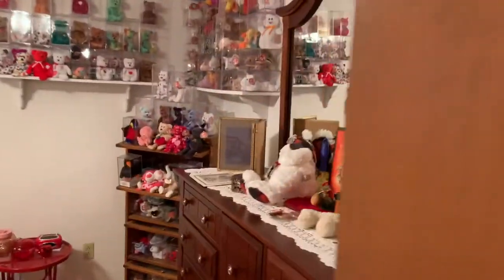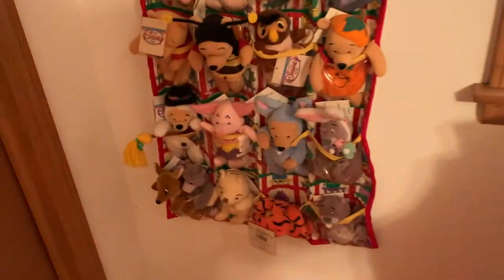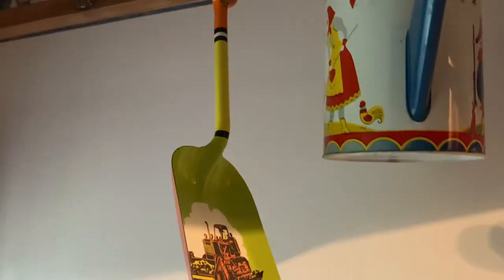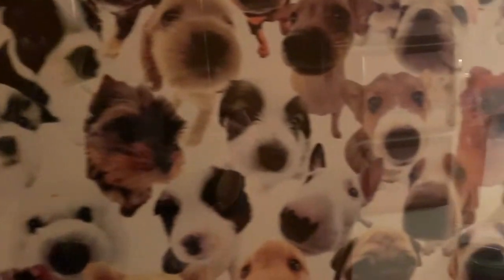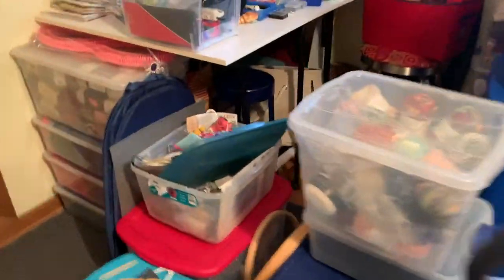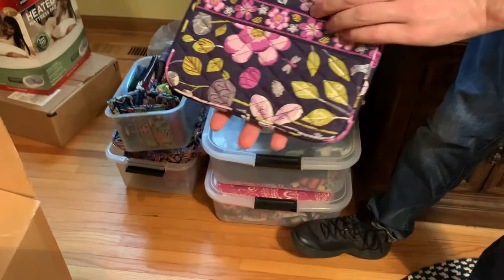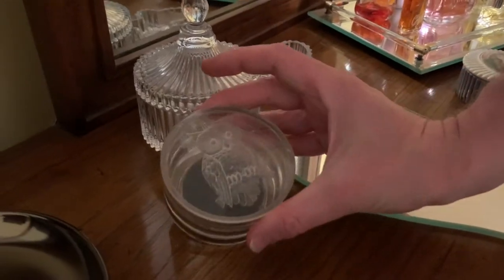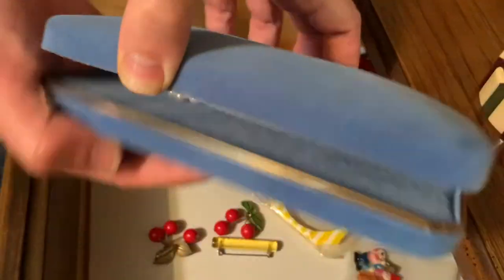The Pickers Paradise Estate Sale - Episode 4 | Shop with us | Treasure Hunting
LIVE SALE COMING UP ON YOUTUBE.  This is episode 4 of a series of videos about the Pickers Paradise Estate Sale that we are working on. We won't believe what we found here.

We will periodically be doing giveaways and drawings done with people who comment on my videos!

Toledo Antique Mall
4725 Woodville Rd, Suite #4, Northwood, OH, 43619

eBay Store:  Toledo Antique Mall